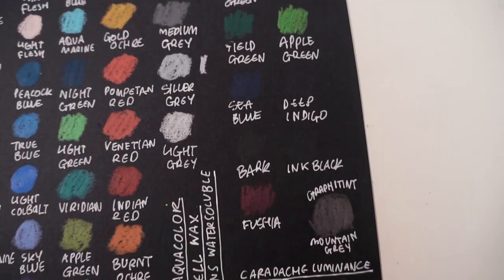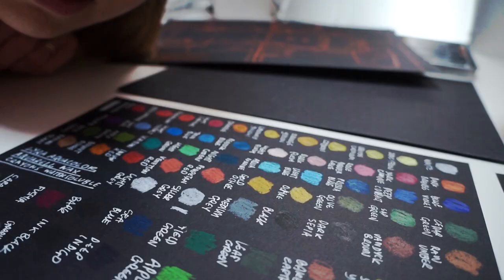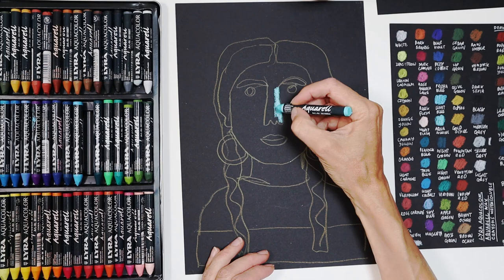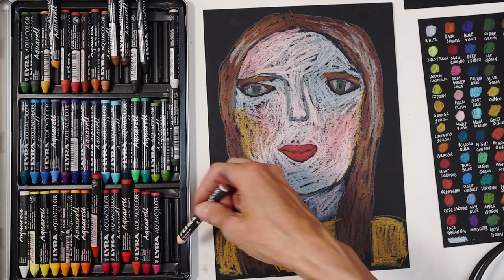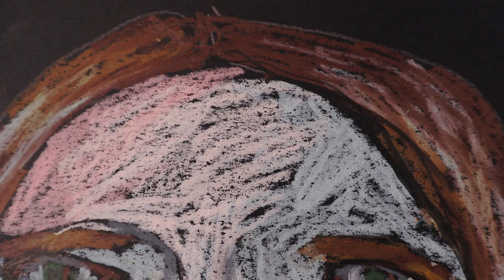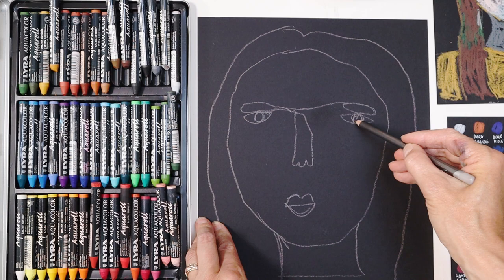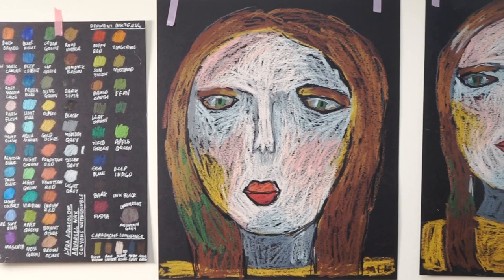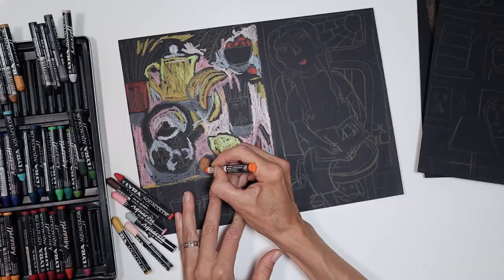Wonky portraits + making a hot mess | Artist collab with Sandi Hester | PART 2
Hi guys! Welcome to the Artist Collab series where I collaborate with other artists and share the process and art we create together.
In this series I meet and collaborate with American artist @SandiHester.

In part 2 I attempt to get to grips with water soluble crayons on black paper.
I'm not going to lie working with a new medium is tricky, particularly one that is so different to what I'm used to and I end up with what can only be described as a 'hot mess'. However I think it's important to share the process which includes the good, the bad and the ugly. I've heard it's been said that if you want to create good art then you've got to be prepared to make a lot of bad art along the way.
So here I am, sharing all the wonky portraits I created.

ABOUT ME:
My name is Mel Chadwick and I'm a professional freelance illustrator and artist based in Cornwall. Here I share studio vlogs, sketch walks, tips and tutorials that may be helpful to other artists.

NEW PODCAST:
Myself and artist friend Natasha Newton have launched a podcast!
We chat about running a creative business, sharing struggles, successes, ideas and thoughts. Come and find us on our youtube channel over at Creative Catchup